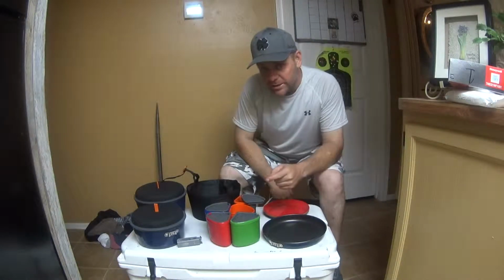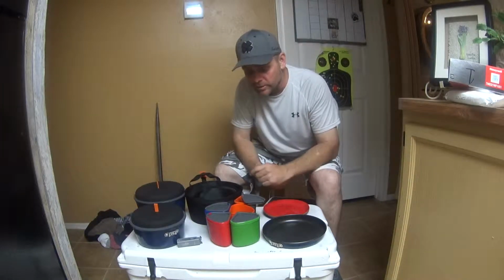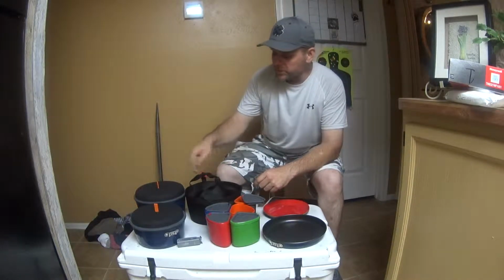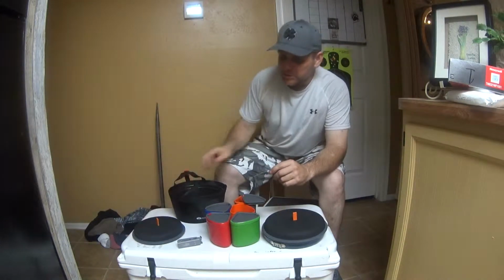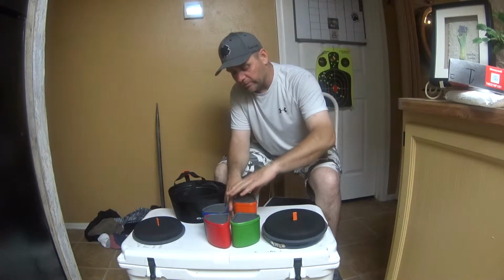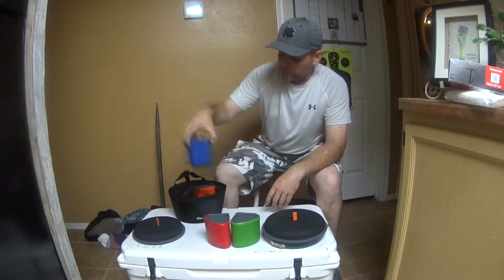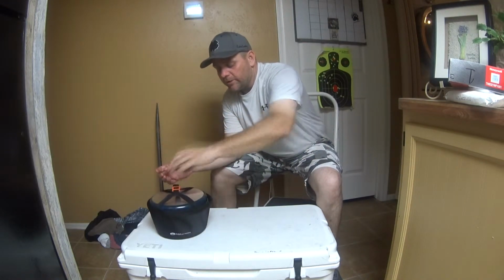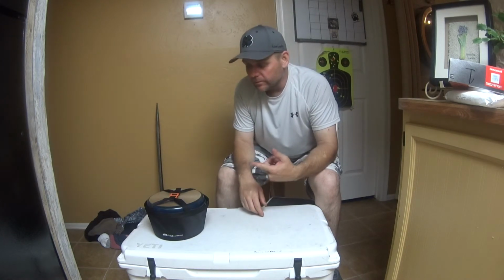GSI BUGABOO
Impromptu overview of the GSI BAGABOO cook kit thats part of my overland/car camping kit